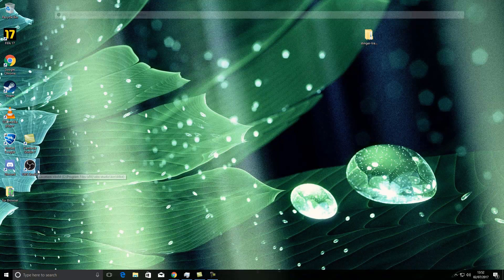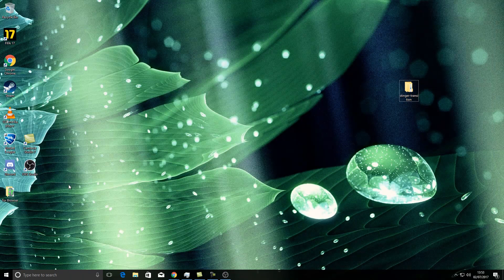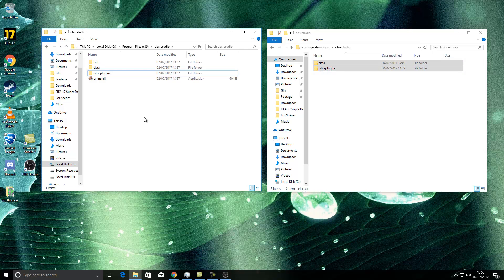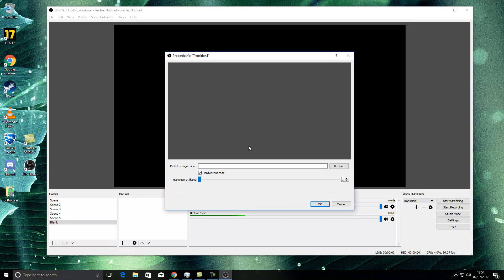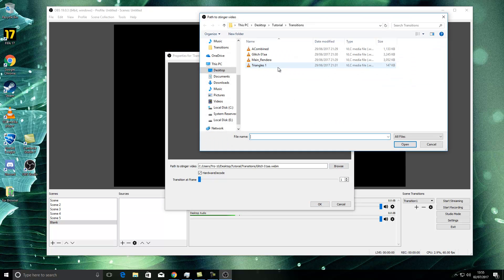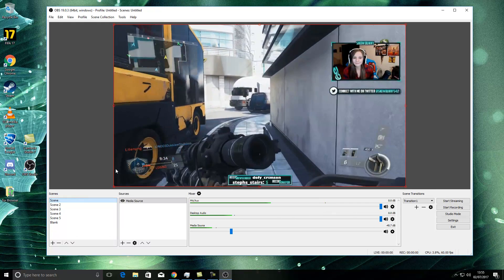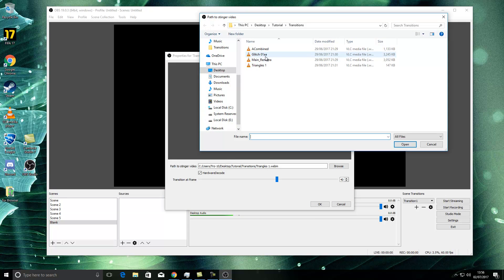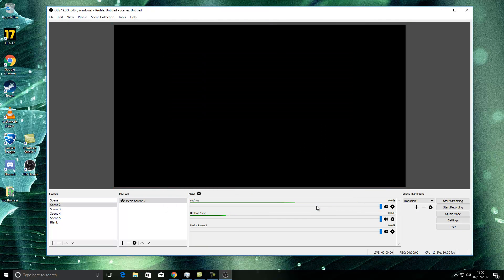How to install and use OBS Stinger Transition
Usual location of OBS: C:\Program Files (x86)\obs-studio

Stinger Transition 0.2.2
OBS Studio
32 Bit & 64 Bit
OBS Custom Transitions
Custom Stream Transtions